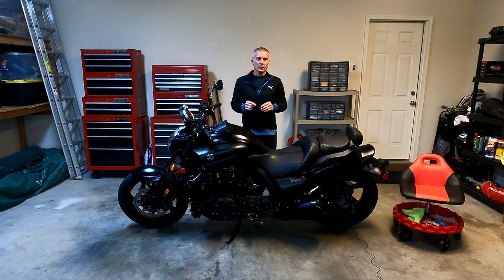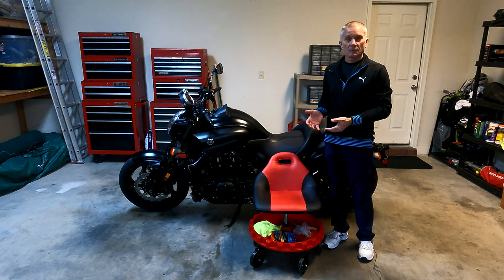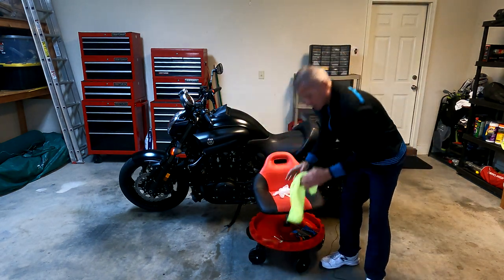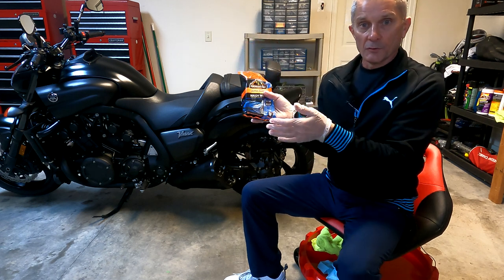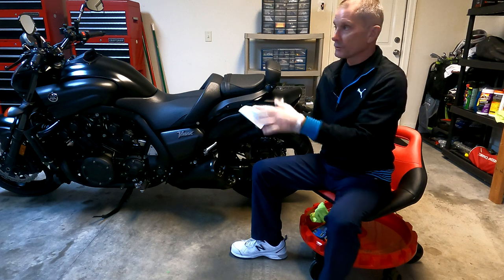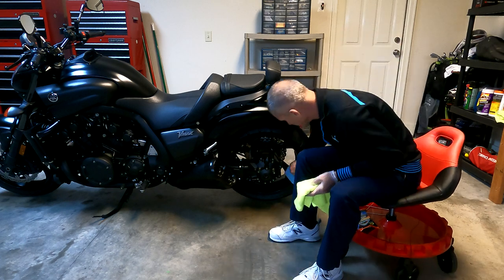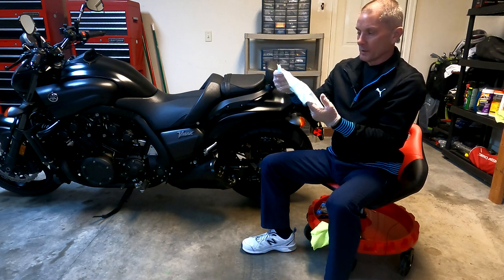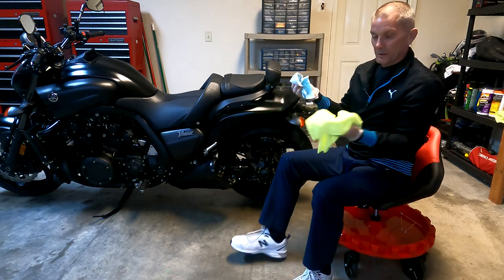How I Clean My Yamaha VMAX 1700 Without Soap & Water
I demonstrate how I clean my 2020 Yamaha VMAX 1700 without using soap and water. I only use wipes, cotton swabs, and a microfiber cloth.

RECOMMENDED VIDEOS:
2020 Yamaha VMAX 1700 Comprehensive Review | Walk Around and Ride

TOOLS, EQUIPMENT, PARTS USED OR MENTIONED IN THIS VIDEO:
Armor All Wipes
Cotton Swabs